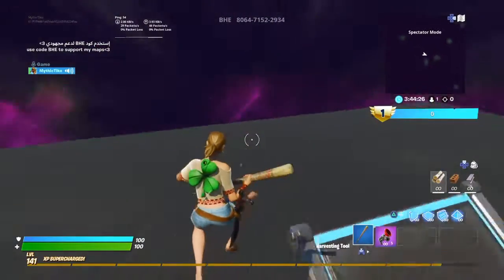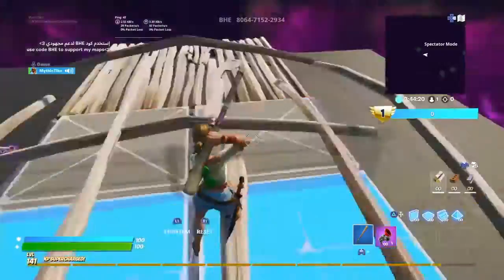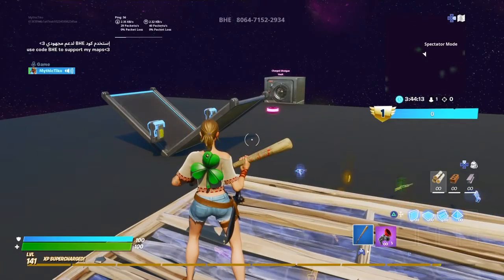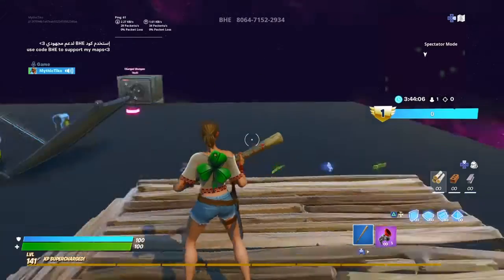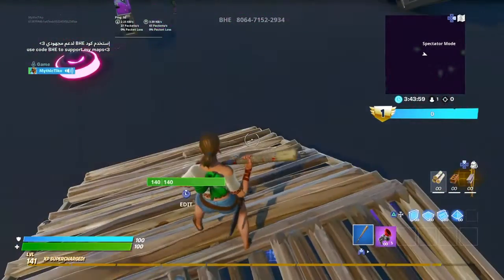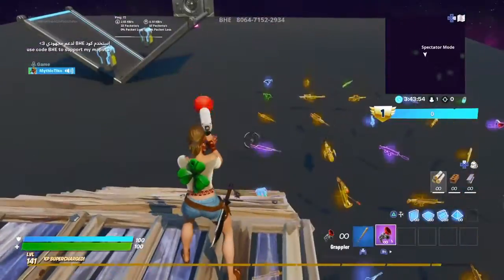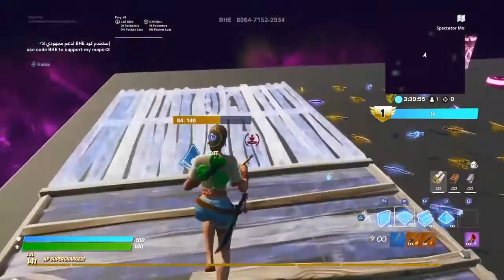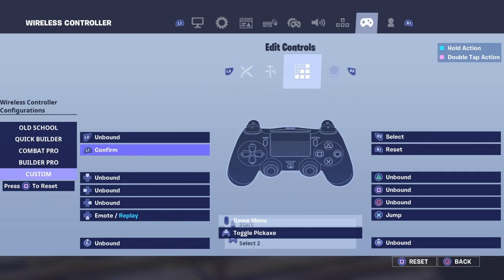How to edit faster!!